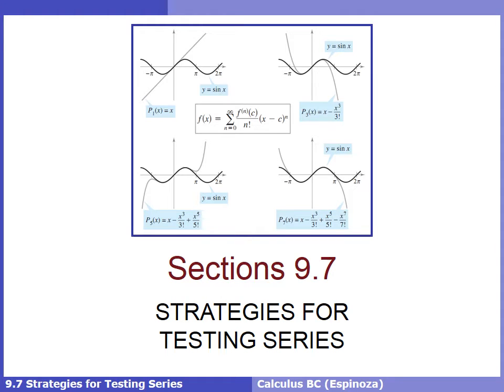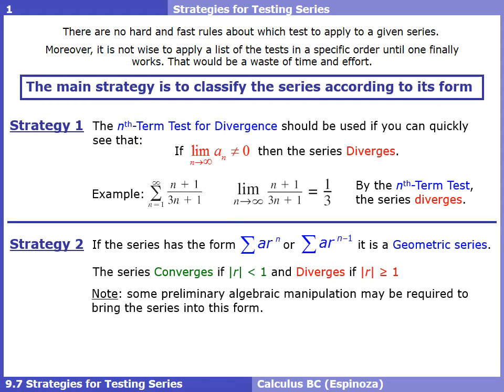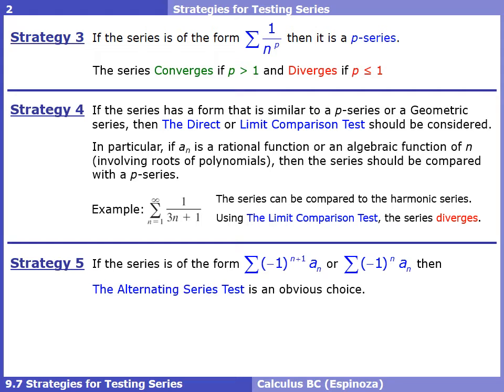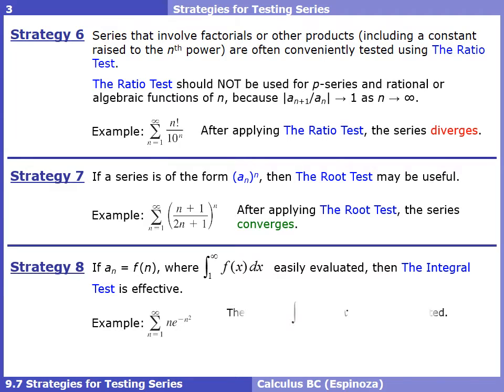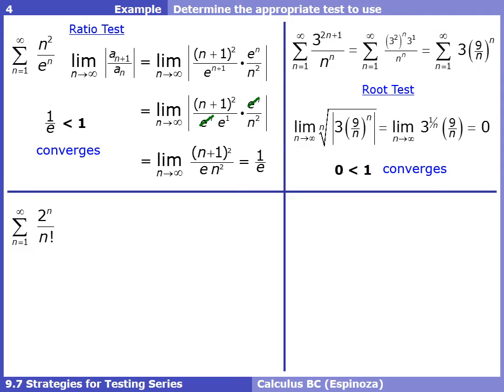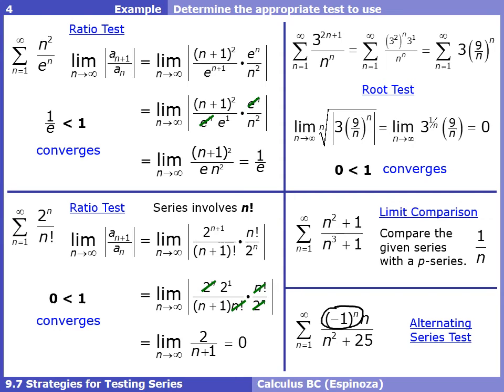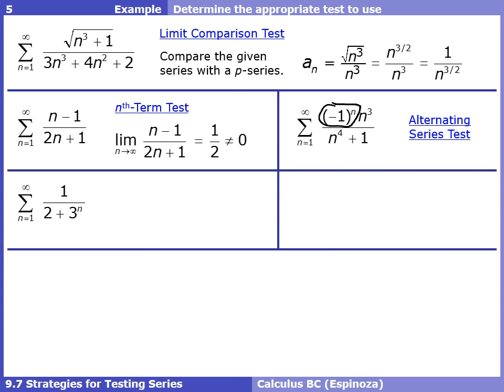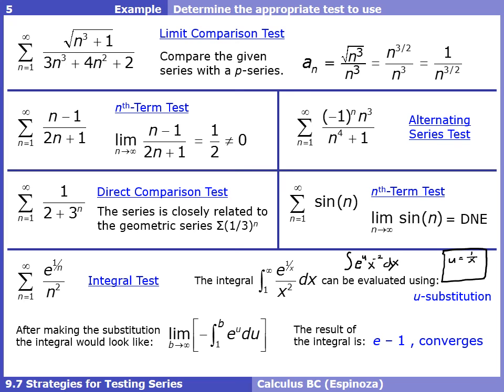9.7 Strategies for Testing Series